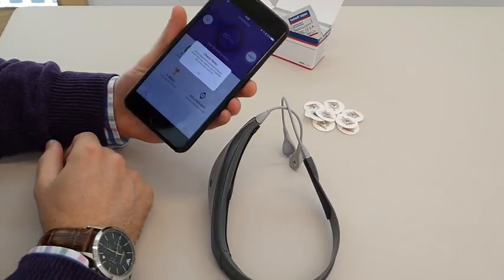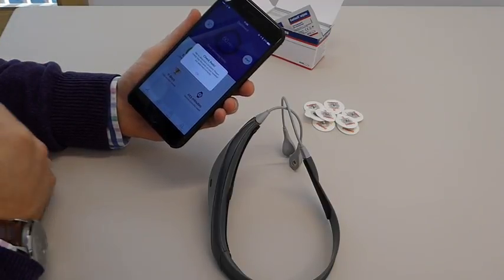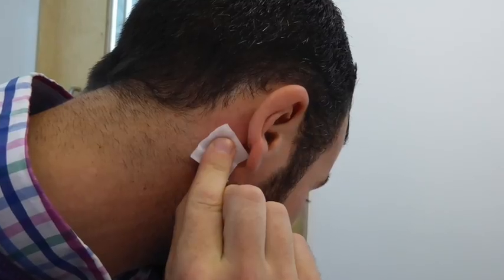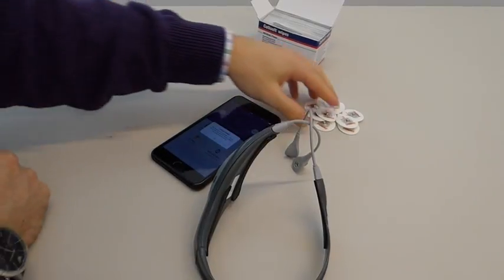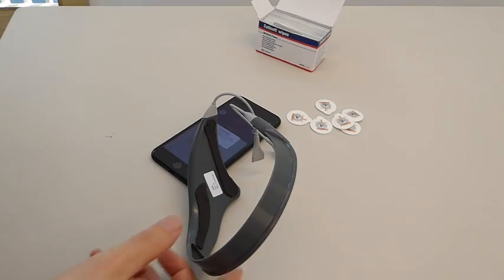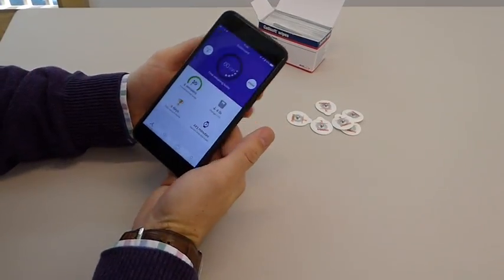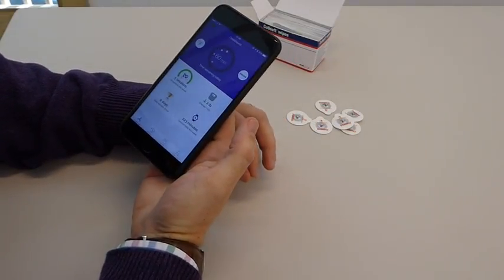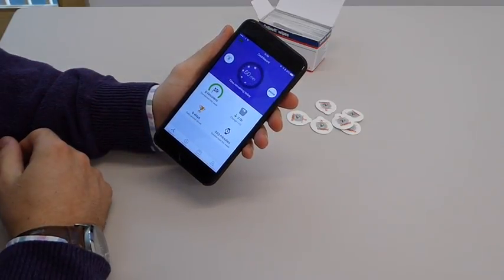Check Pads Troubleshooting | Modius Health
In this video, Jason explains about the correct positioning of the pads when using the Modius headset.